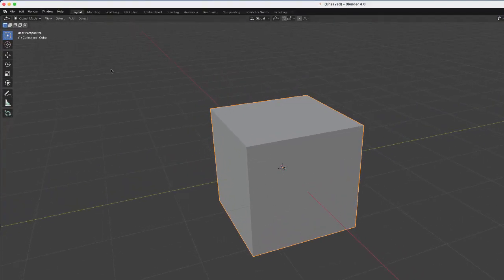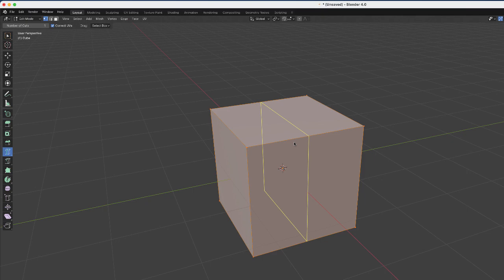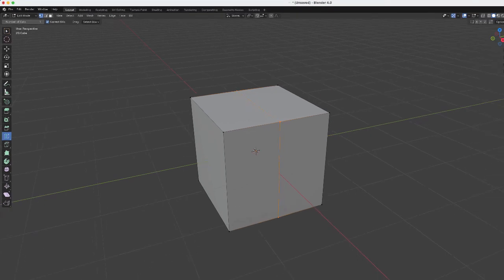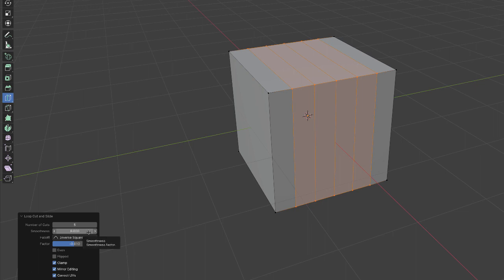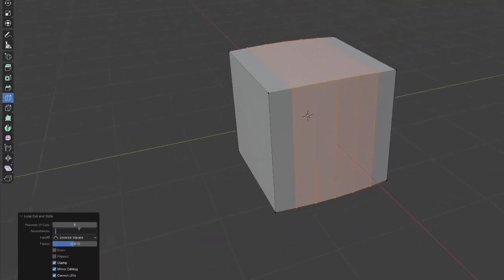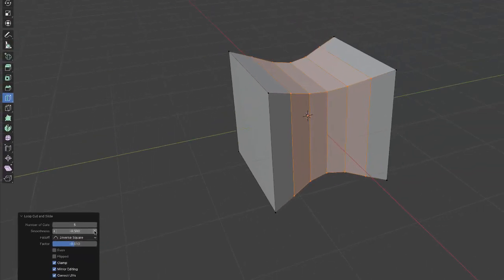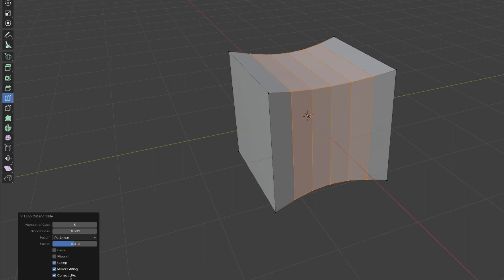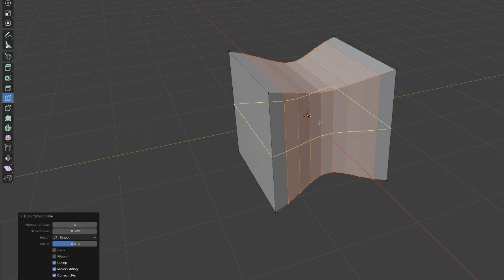blender loop cut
Blender Loop Cut tool.